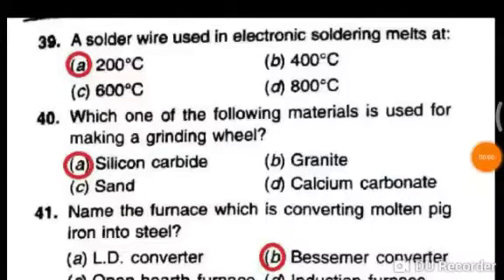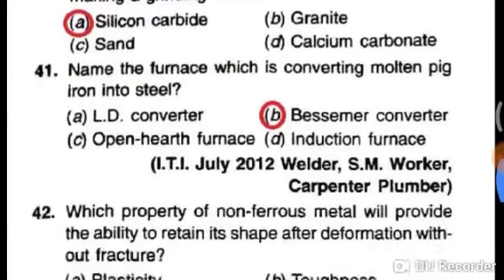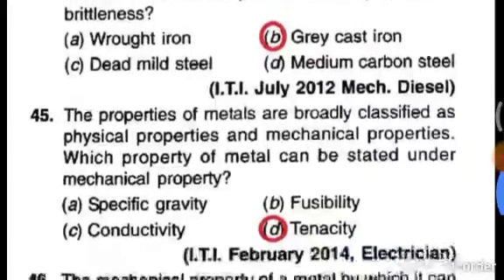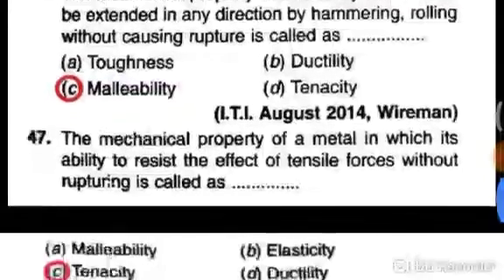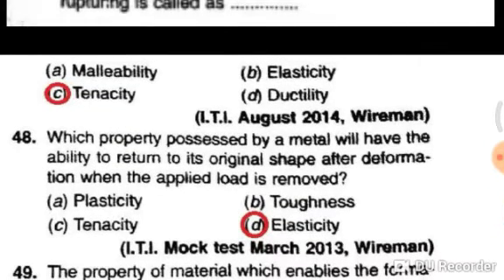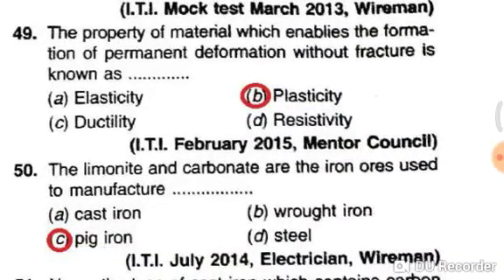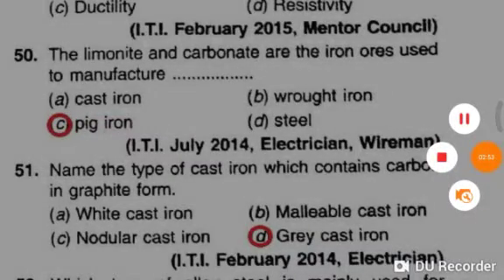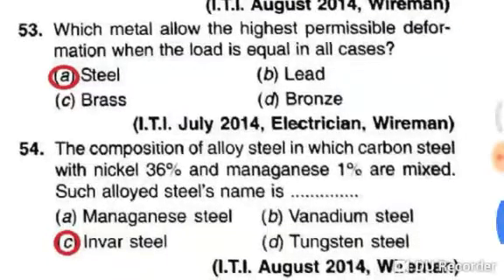Engineering Materials for Electrician Part 4